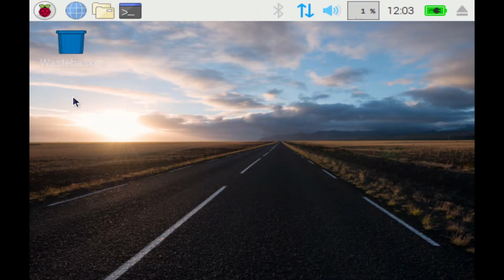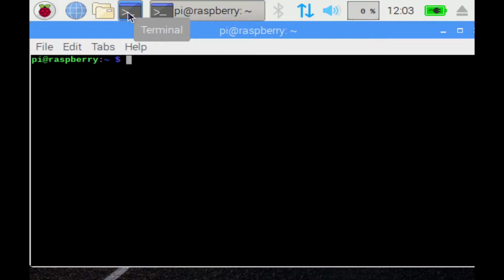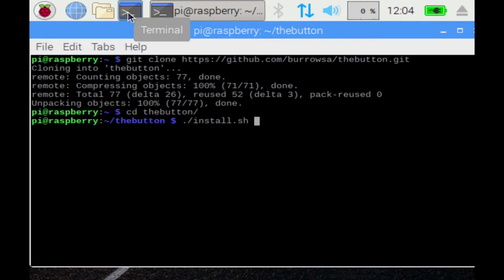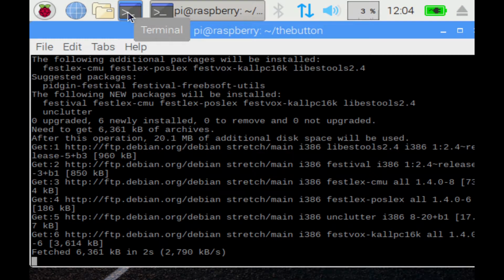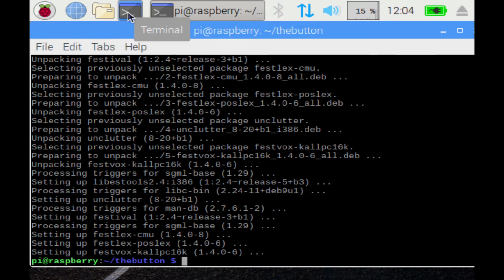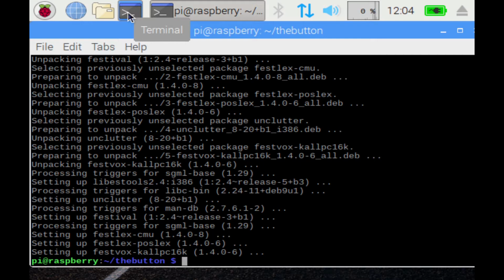Button Install Steps